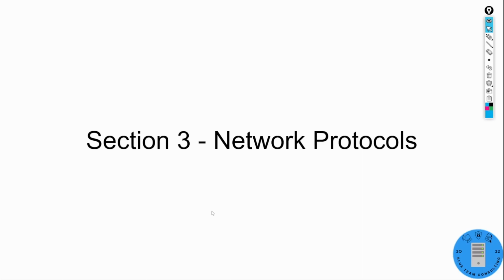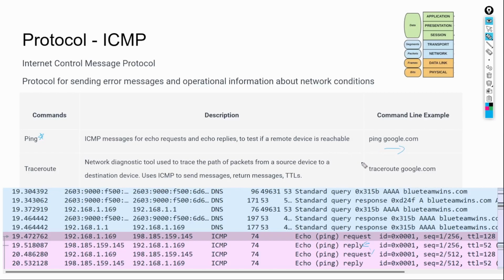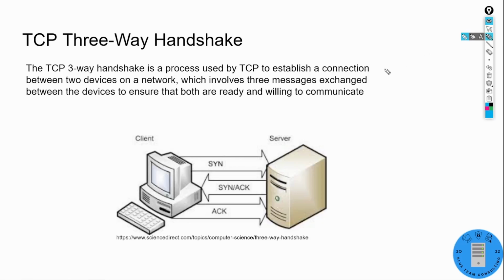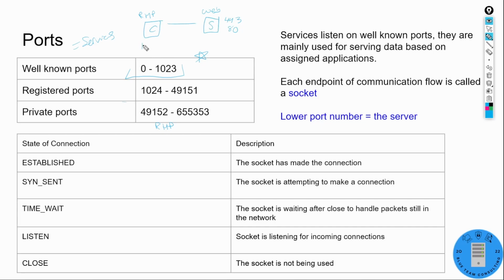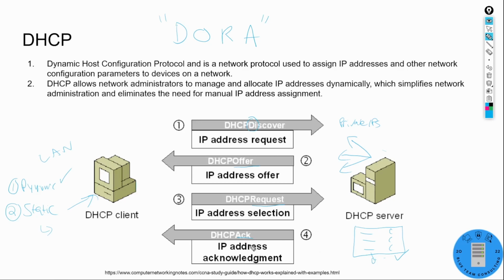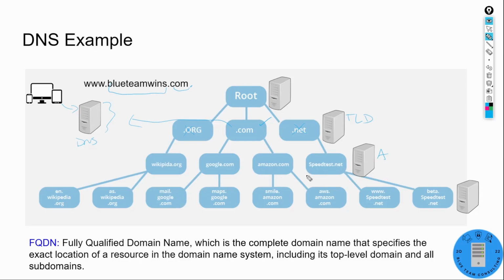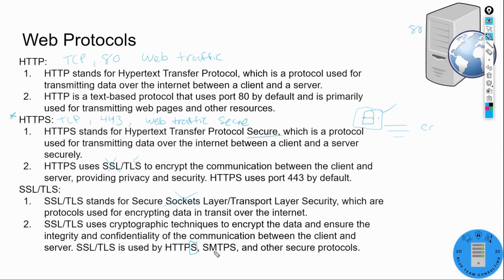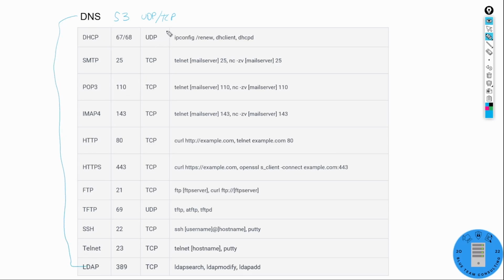Green to Green: Module 3 Section 3